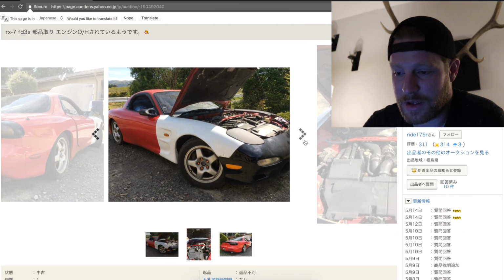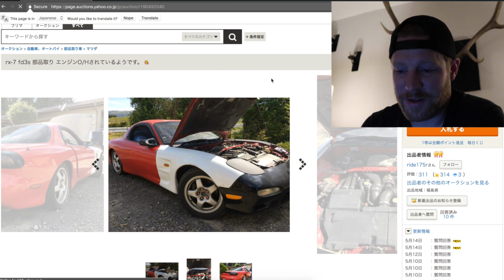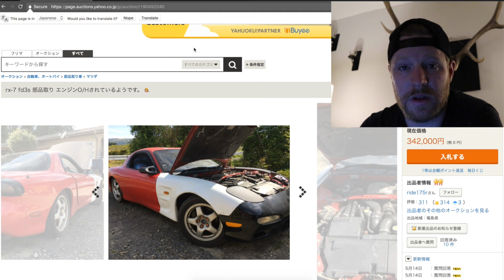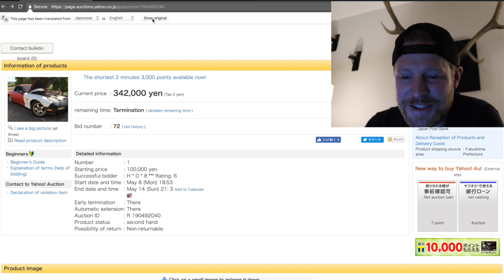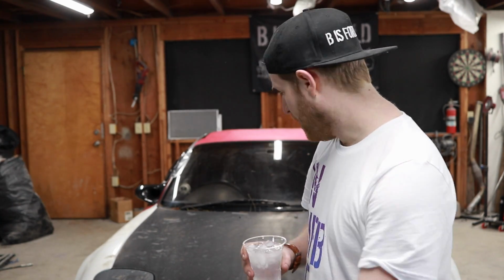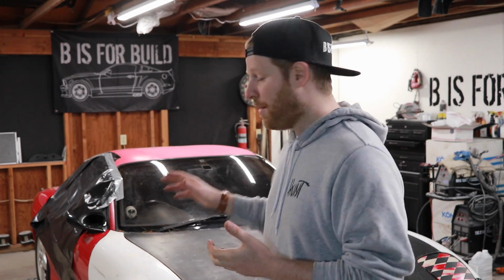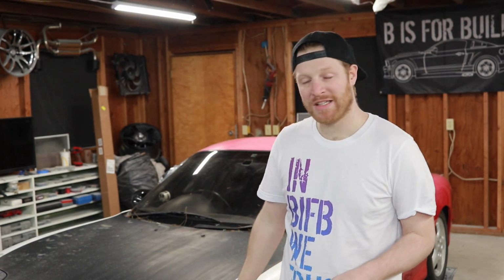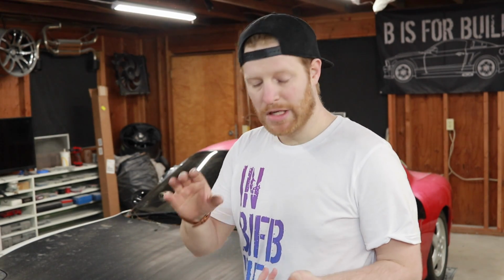NEW BUILD REVEAL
In this episode we unveil the new build!

Theyve got you covered for all your JDM parts/car needs!